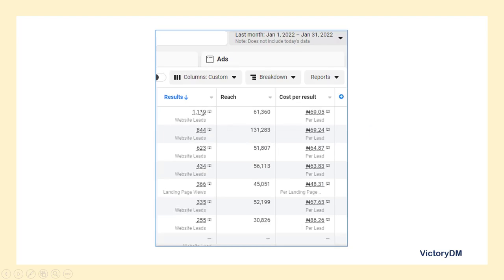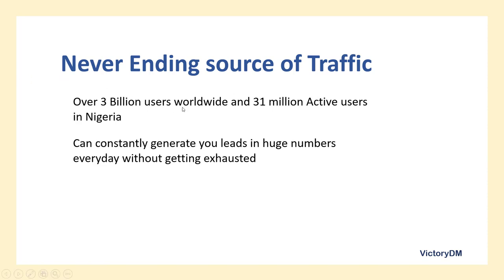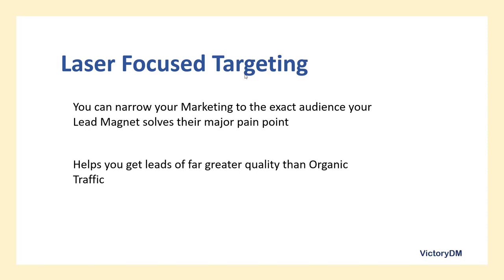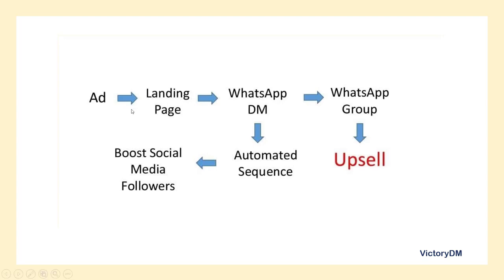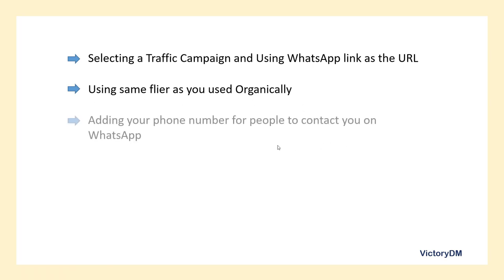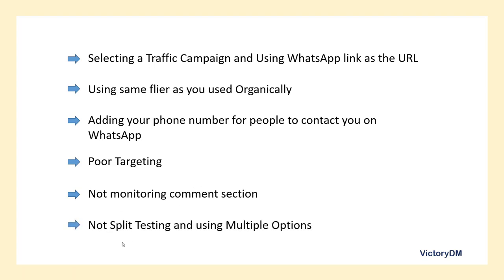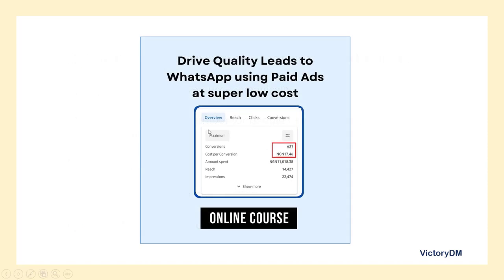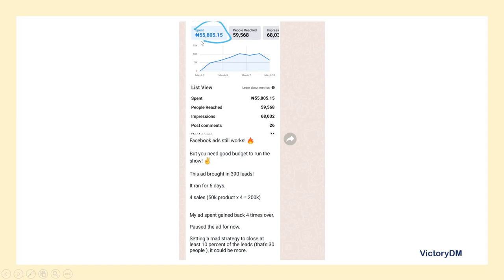How to Generate Quality Traffic to WhatsApp using Paid Ads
Become a Professional Facebook Ads Consultant in 5 Days by Learning How to Attract High Quality Traffic to WhatsApp and Instagram using Paid Ads at Super Low cost
I realized something this year that many times it’s not about how hard you work but the strategy you’re employing matter a lot.
Two persons can be working on the same type of business, spending same number of hours but getting very different results.
This is just because they apply different method and one is effective while the other is ineffective.
That is why it’s always important to source out those already getting the type of results you want to get and learn what method they use.
So all you just need to do is apply and tweak it a bit to fit your own business. This will save you lots of wasted money.
Why don’t you try this method used by 653+ Online Marketers to get High Quality Traffic to Whatsapp using Ads and sell more digital products?

My Friend VictoryDM wants to give you a *FREE* Video that helps shows you how to drive quality traffic from fb to your WhatsApp at low costs so you sell to them effortlessly.